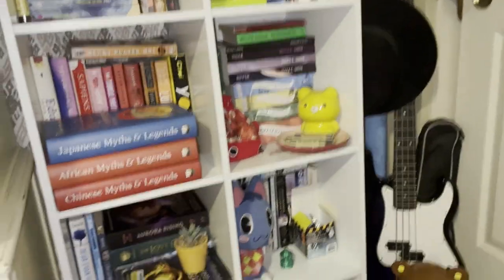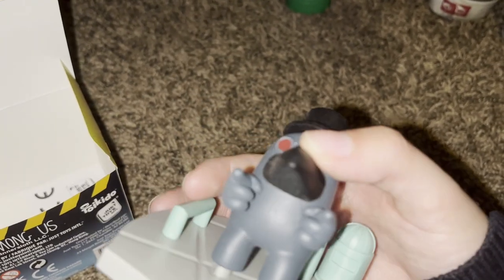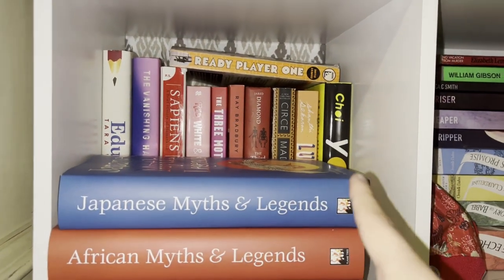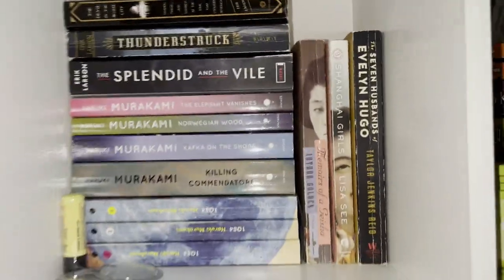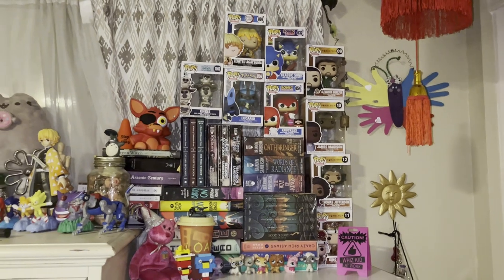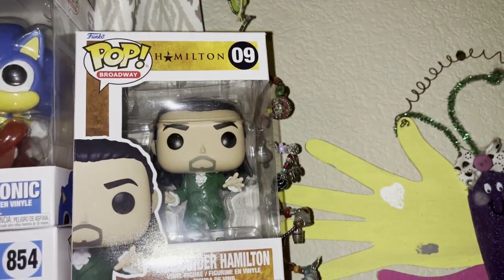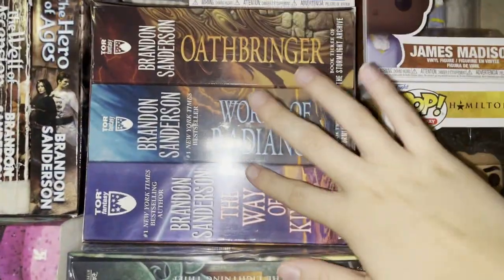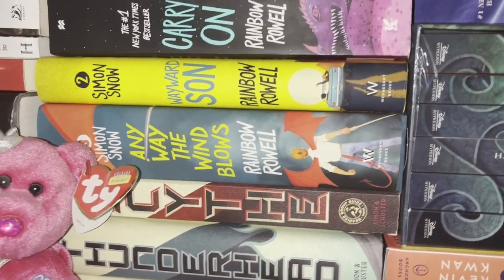how many of my books have i read (+bookshelf tour!) // a 2022 reading update!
hello! today we answer the eternal question: how many of the books i own have i actually read? follow me as we figure this out, and as i give a bit of an impromptu bookshelf tour!

thank you for watching this video. if you liked it, maybe tell me? (you dont have to). if you have any idea as to what i should do (i never do) please tell me! thank you again!